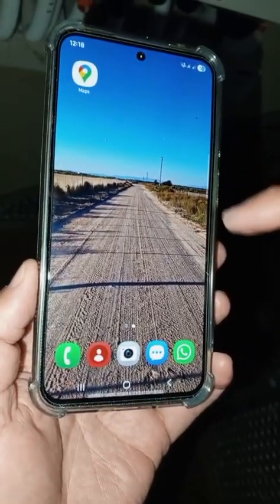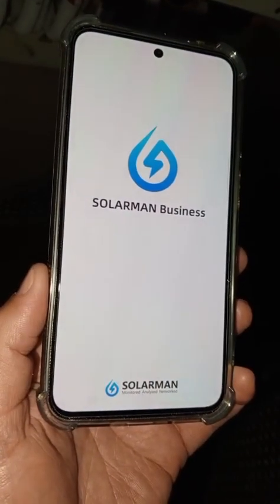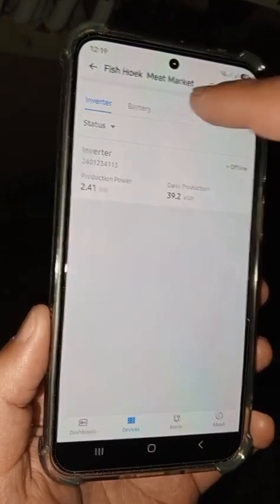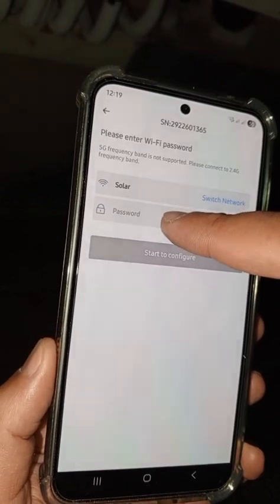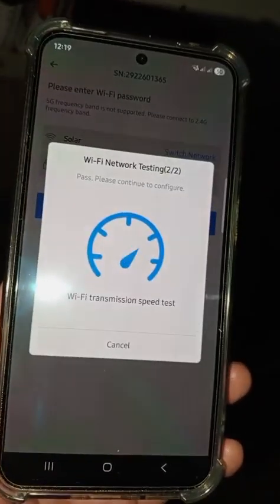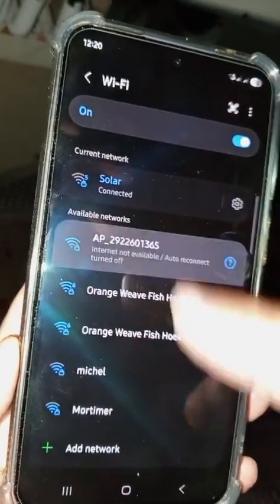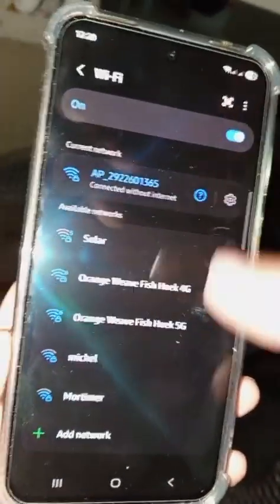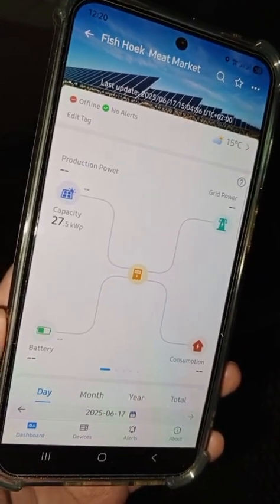How to put your Solarman Smart app online for your Deye inverter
Here's how to put your inverter online again after you've changed service provider or changed the Wi-Fi password. The dongle password is on the dongle itself.